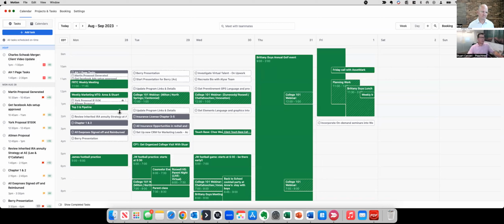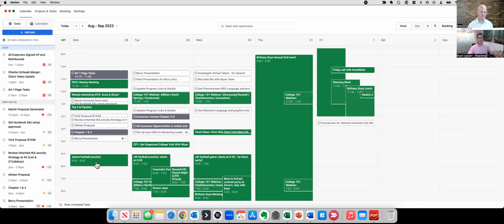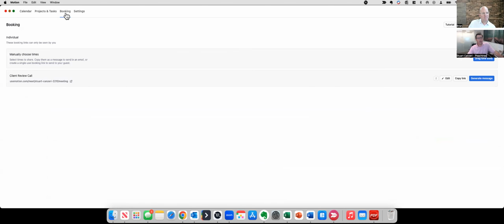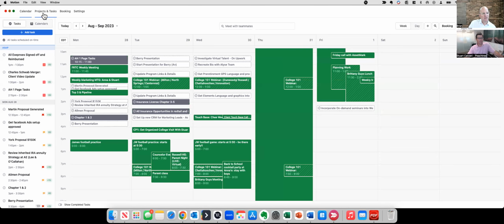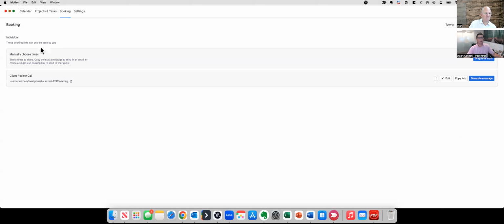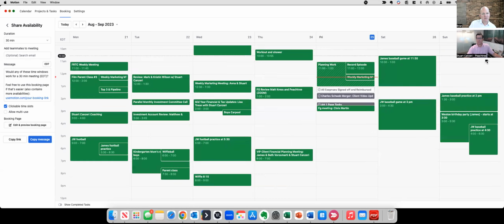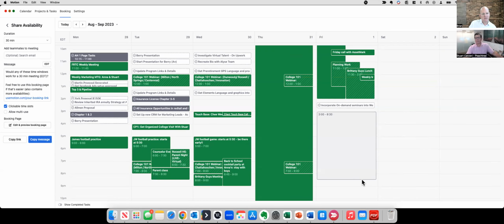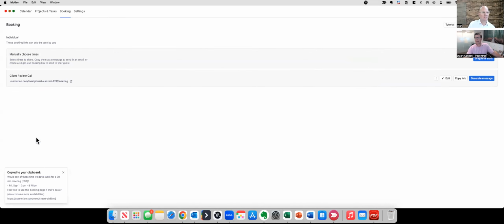Motion - AI Organization and Productivity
Let AI help you to not let your tasks fall through the cracks.